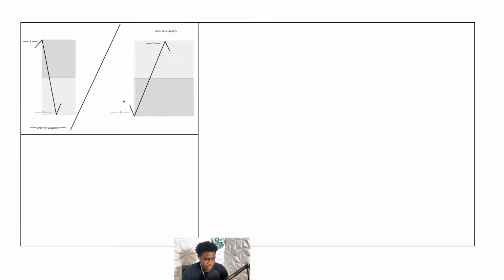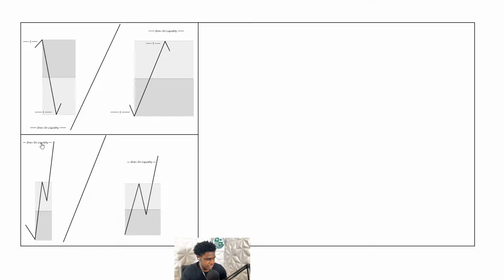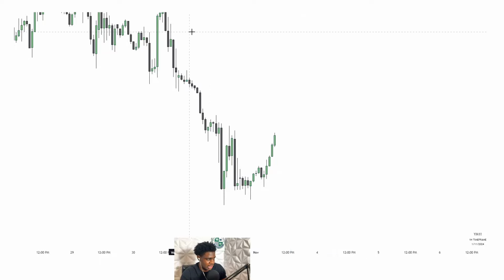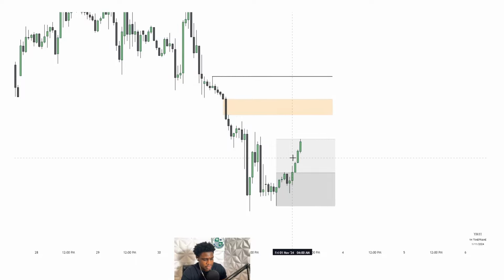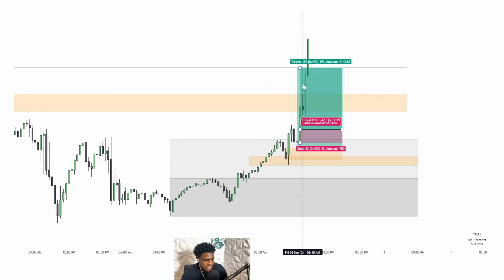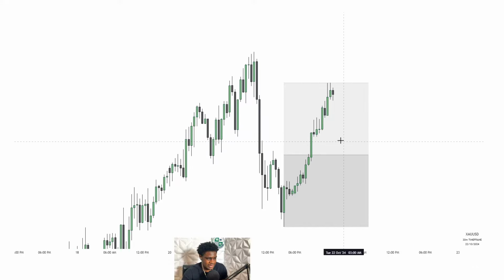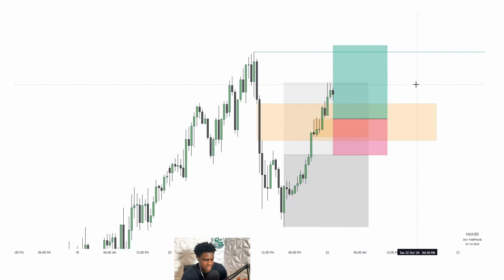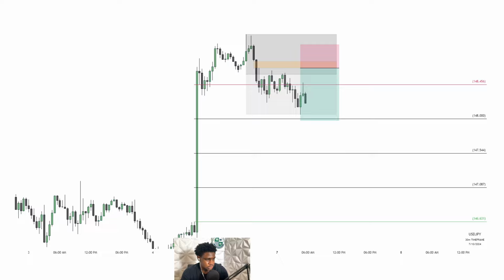Use This Secret Tool to Instantly Boost Your Profits... Learn How